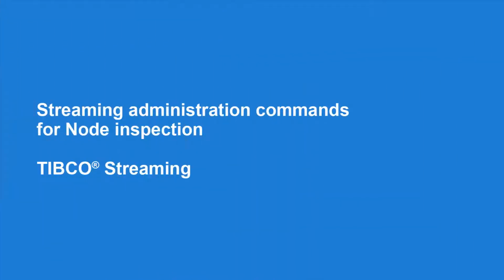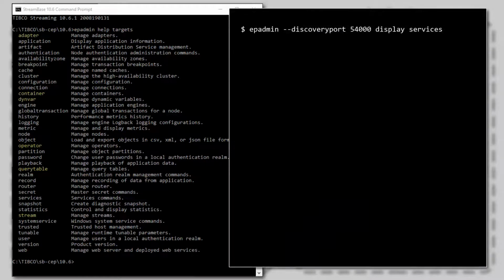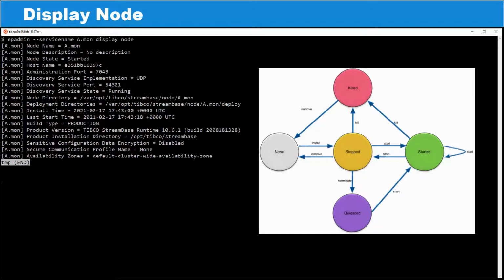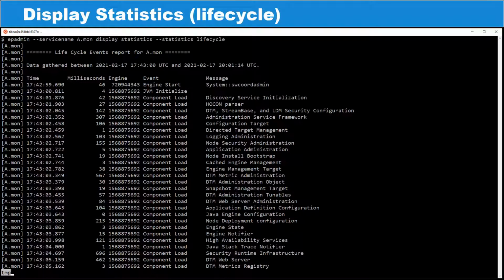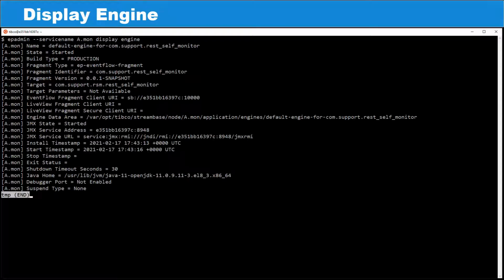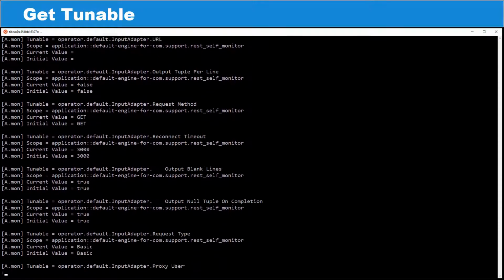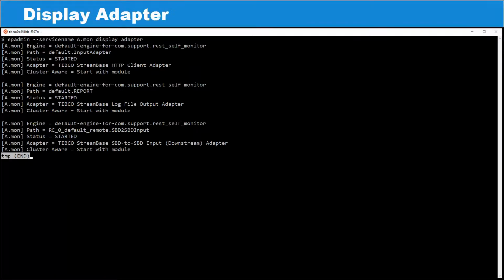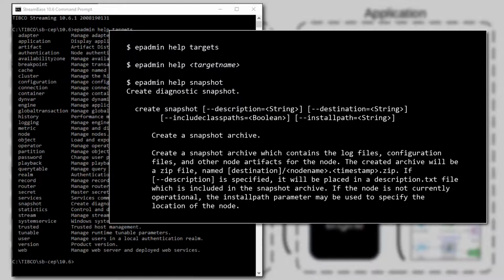Streaming Admin Commands For Node Inspection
The TIBCO Streaming platform provides system administrators a wealth of runtime information through the 'epadmin' command-line utility. This presentation surveys the key command options for understanding the running configuration of a cluster, node, and application. These reports include detail for adapter, memory, CPU, and other metrics and statistics.